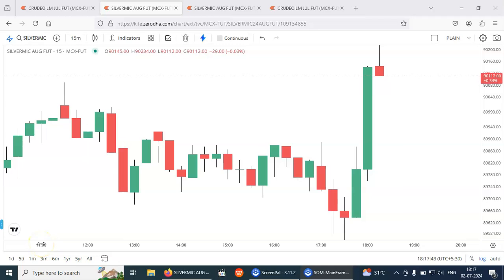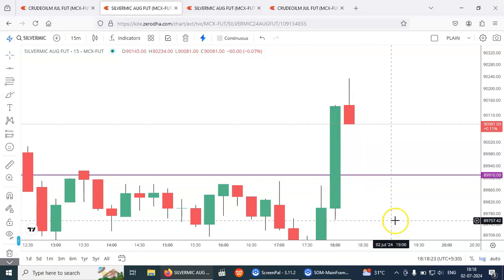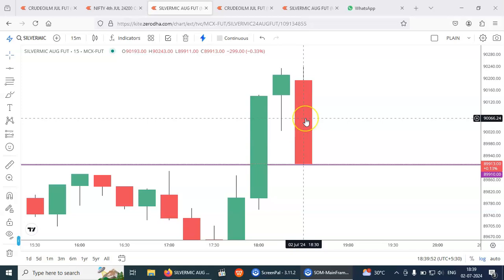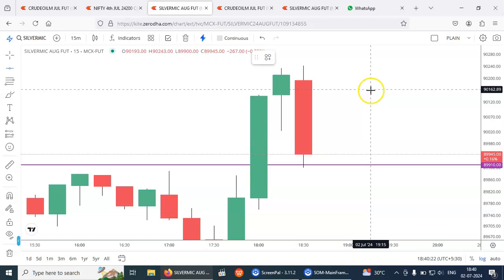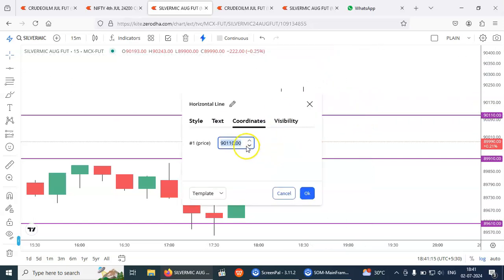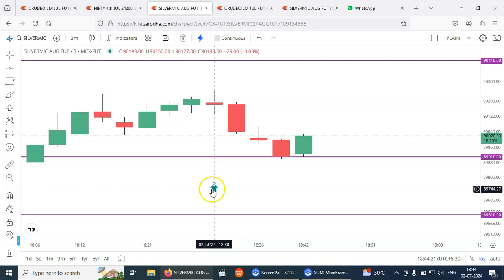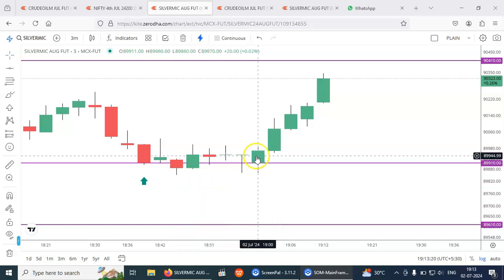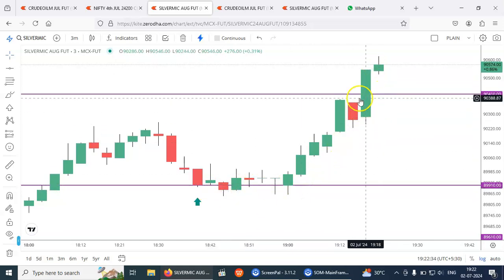MAGICAL MOVE IN SILVER - PERFECT ENTRY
Beginners or Experienced traders can easily learn this strategy. No trend lines, no support or resistance, zero indicators. No candlestick patterns. Never depend on tips providers or fake softwares or fake algo trading strategies. For training, pls ct or whsp: 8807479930. Fees: 4999. Trade at your own risk. TRADE AT YOUR OWN RISK.